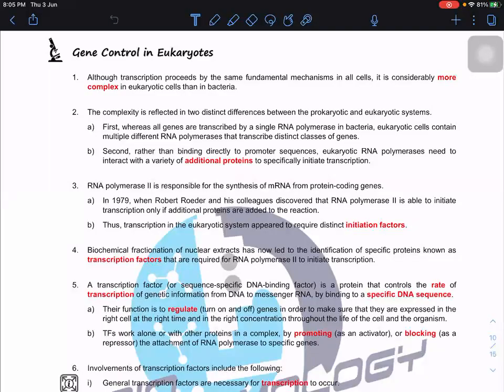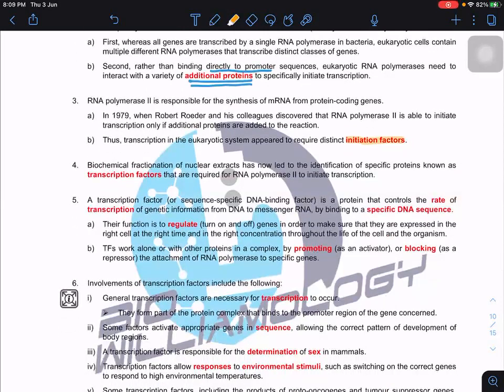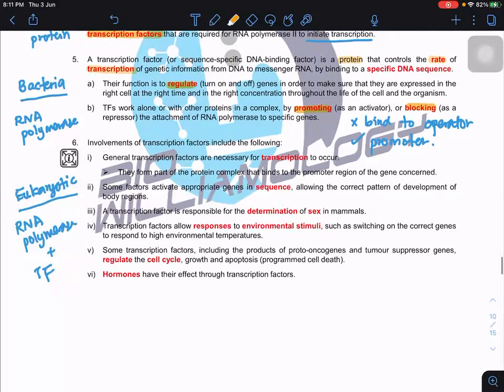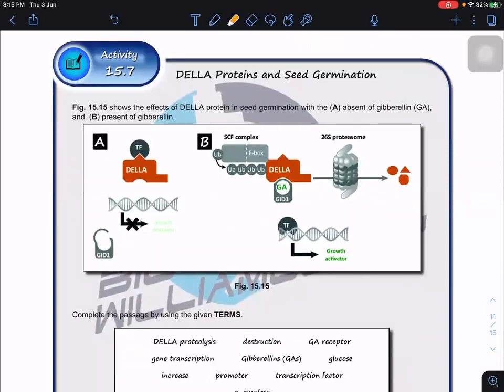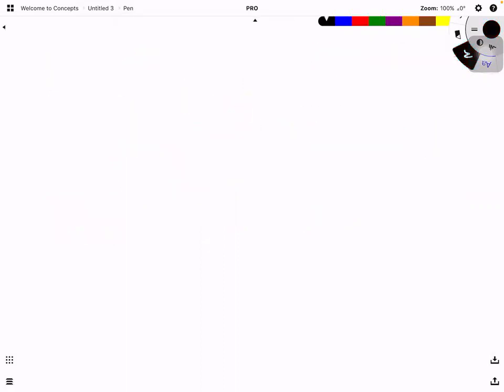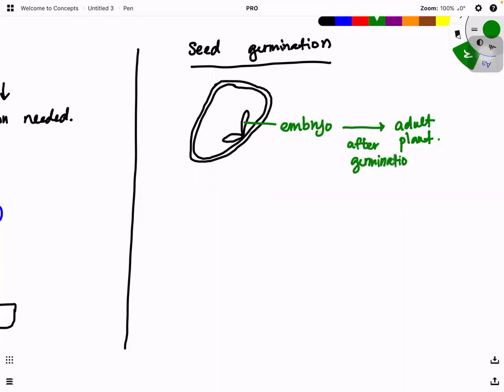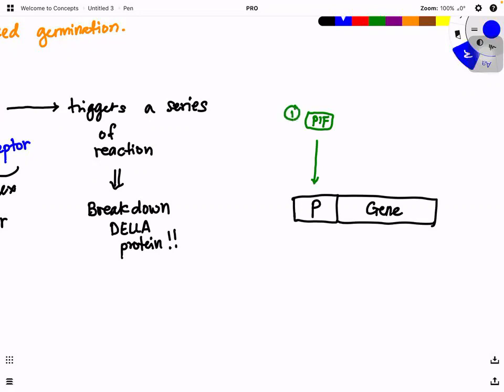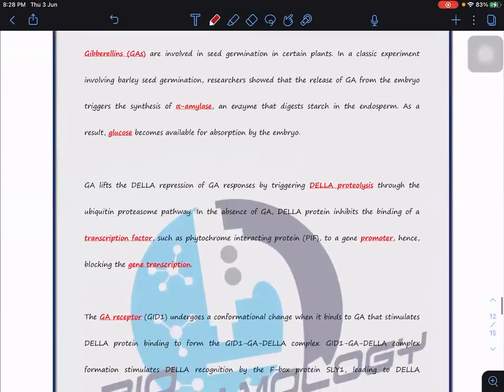Gene Control in Eukaryotes by Dr. William